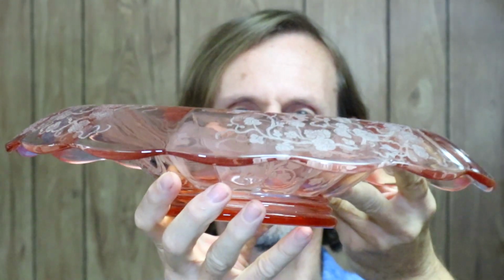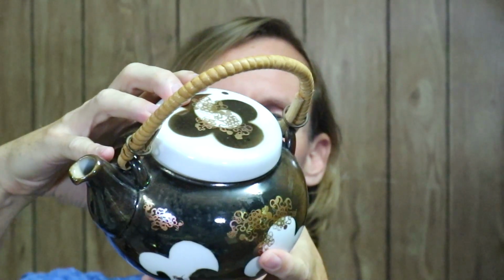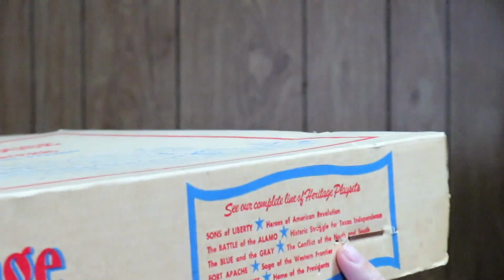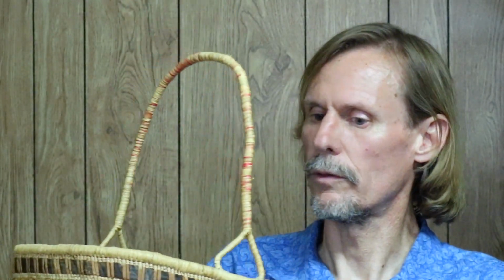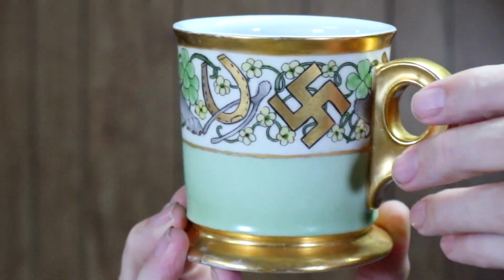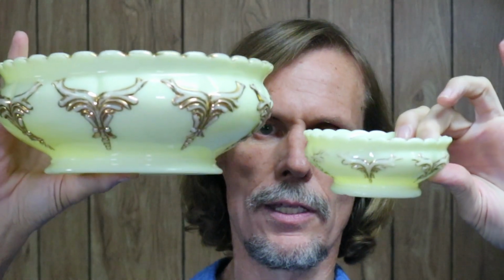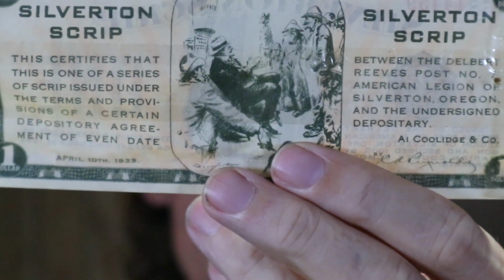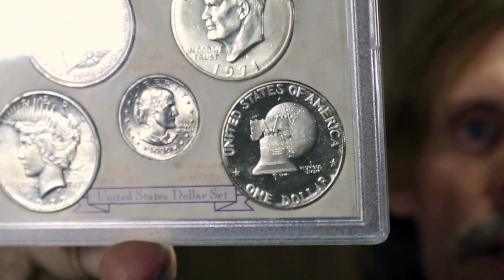EBAY LISTING HAUL | 21 SPECIAL ANTIQUE & VINTAGE COLLECTIBLES!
EBAY LISTING & HAUL VIDEO | 21 ANTIQUE & VINTAGE FINDS | LIST WHILE YOU WATCH

We save some of our favorite finds each month to go online to sell on eBay auctions! This batch has a lot of fun things we haven’t featured in the past, with full descriptions and explanations of what makes them fun and cool to collect.

You can follow along as they sell! Just go to the links below watch them list while the video plays. Then you can see how everything from designer purses and signed costume jewelry to Victorian memorial prints and unusual books fare in the virtual marketplace.

We enjoy bringing this deeper look at 21 wonderful wares and the stories behind them to you, courtesy of our Level 2 members. Their extra support helps make this possible, and we’re grateful that their involvement allows us to show these items in greater detail. (If you aren’t seeing this when it first comes out, please consider taking a Level 2 membership, info is available by clicking the link in the description below.)

1 CONSOLE

2 JEANS

3 RIVOLI

4 TEAPOT

5 PHOTO

6 DOLL

7 PLAYSET

8 SANDOR

9 RECORDS

10 BASKET

11 PEANUTS

12 MUG

13 SCROLLS

14 CUFF

15 PURSE

16 HEISEY

17 HOODORN

18 BEAR

19 SCRIP50

20 SCRIP100

21 COINSET

☀️  Bitcoin: 3JGh9AZXex7ZX7inhVCHFW5KemjWhi8DkK